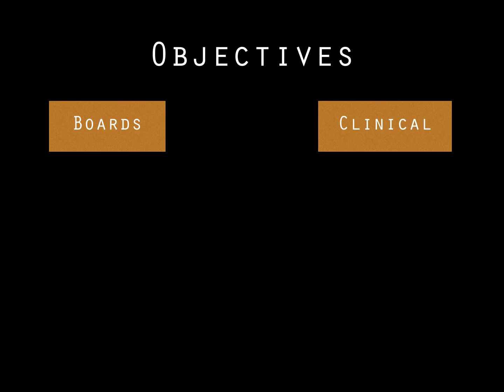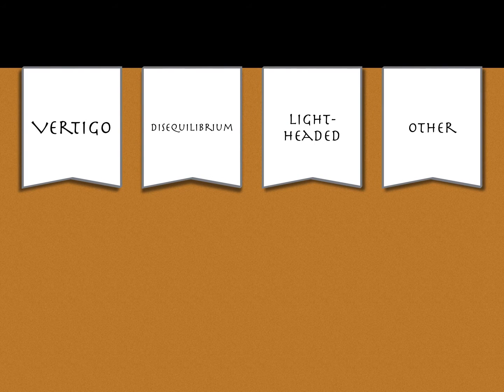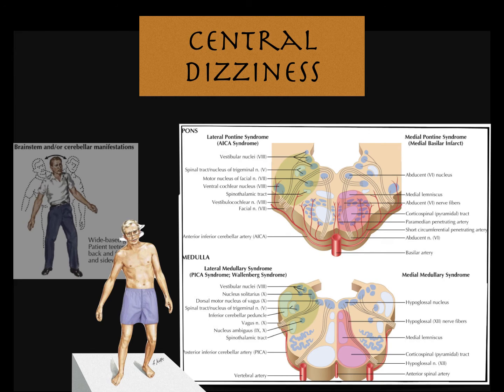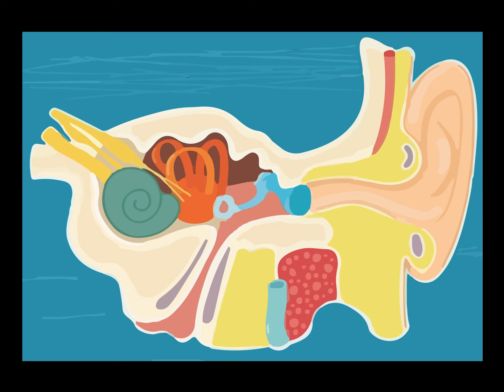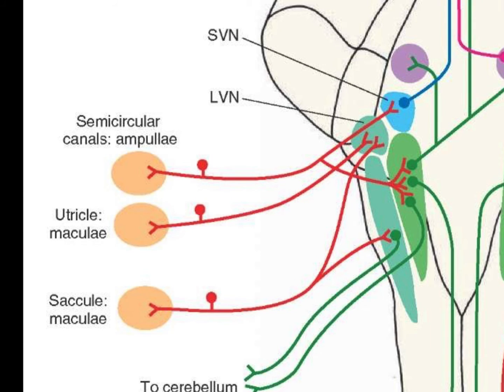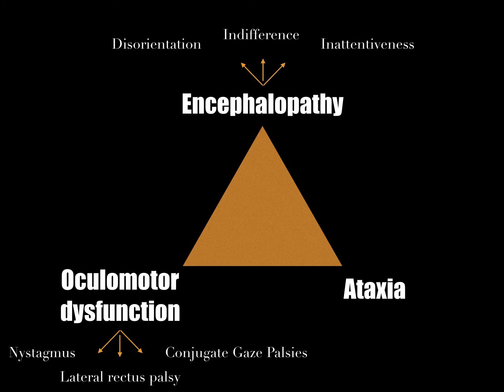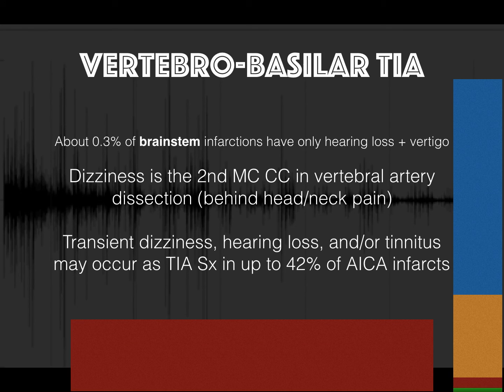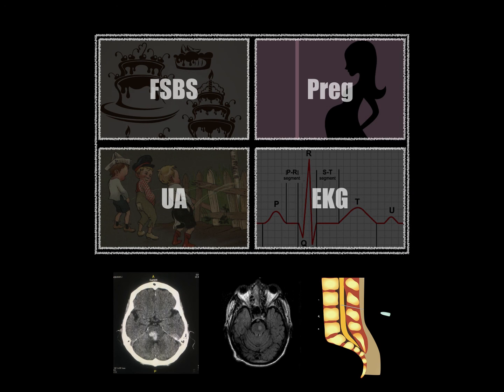Dizziness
MS-2 level lecture on dizziness/vertigo. Board and clinical prep.